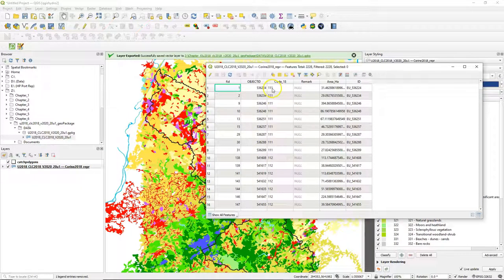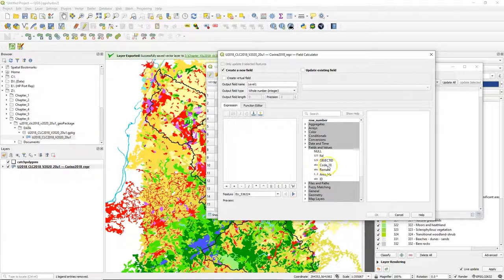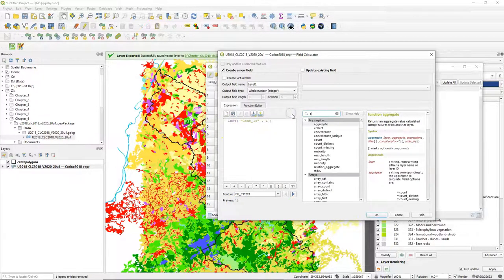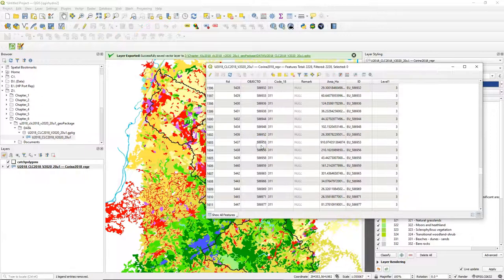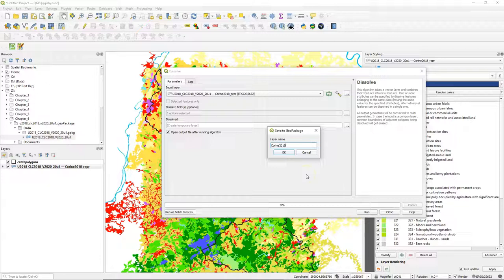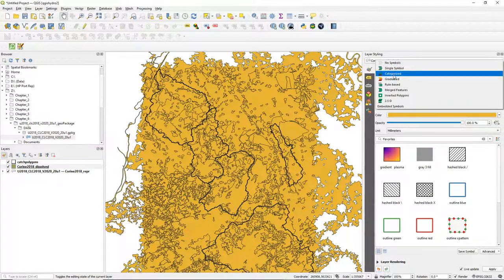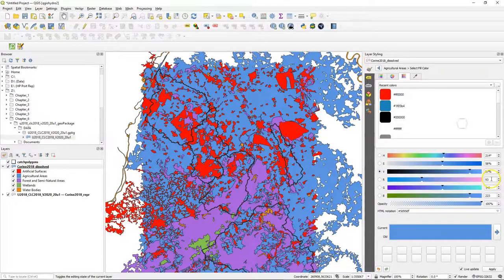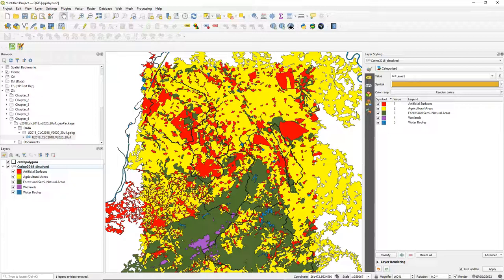Aggregate CORINE Level 3 to Level 1 Classes in QGIS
This video covers section 6.3 of the book QGIS for Hydrological Applications, Second Edition, by Hans van der Kwast and Kurt Menke. You'll learn how to aggregate the CORINE Level 3 classes to Level 1 class using string functions in the field calculator of QGIS.